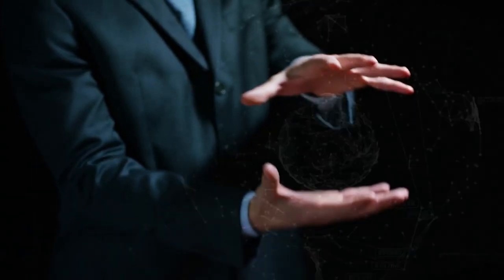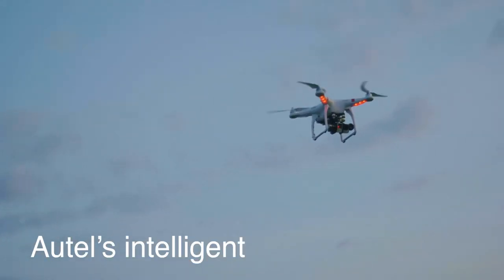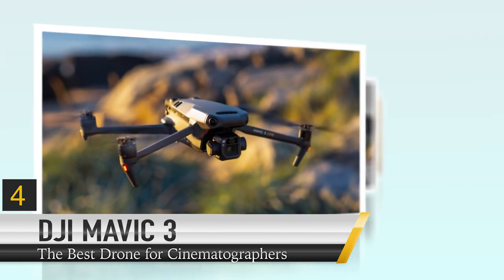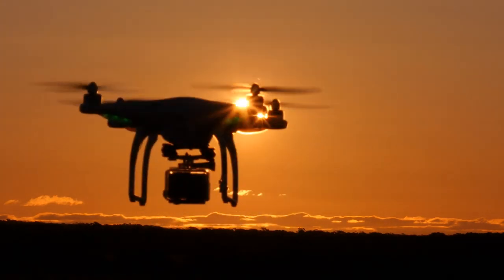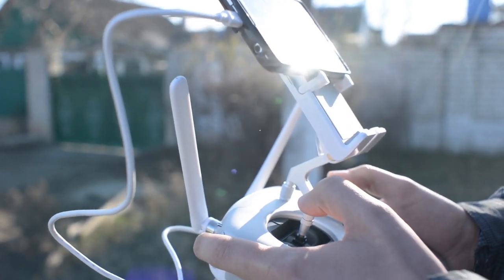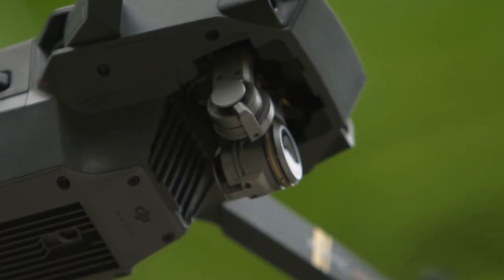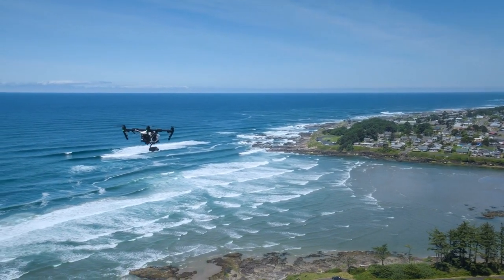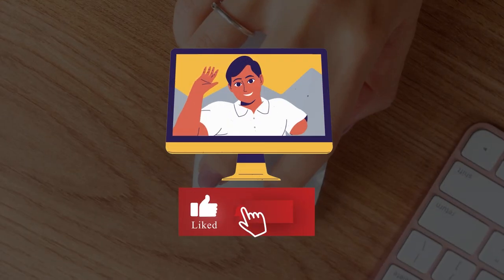Top 5: The best follow me drones: Find Your Perfect Aerial Companion with These Top Picks | 2023